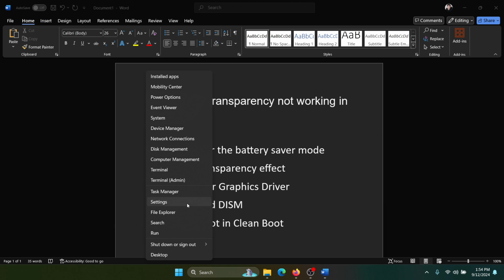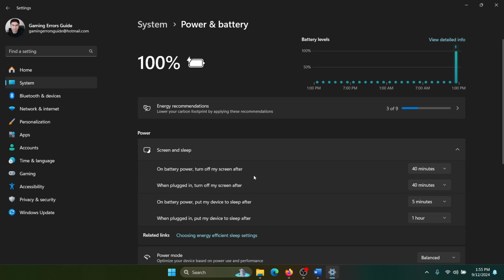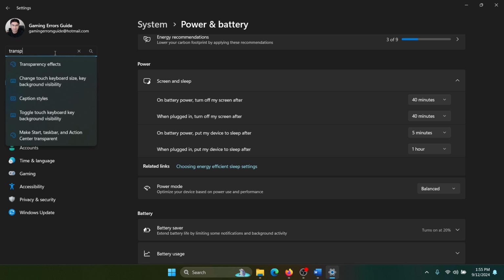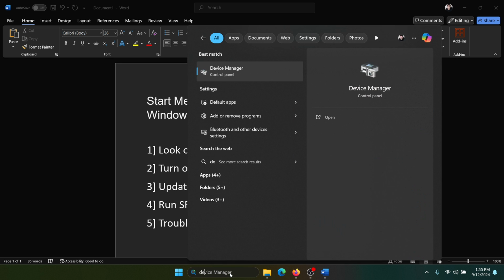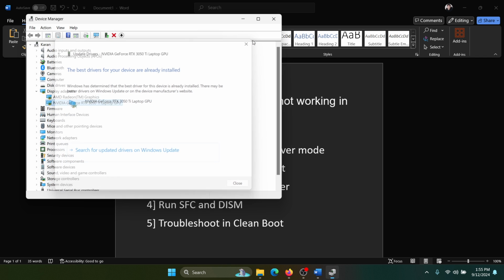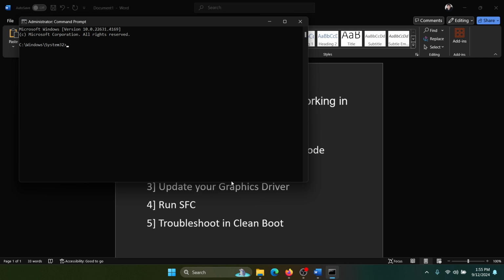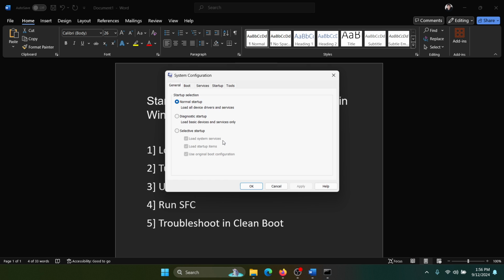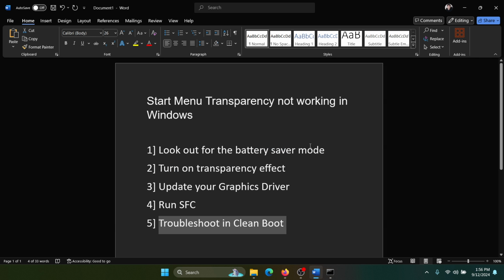How to Fix Start Menu Transparency Not Working in Windows 11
Video Title: How to Fix Start Menu Transparency Not Working in Windows 11

If you wish to fix Start Menu Transparency not working in Windows 11, then please watch this video.